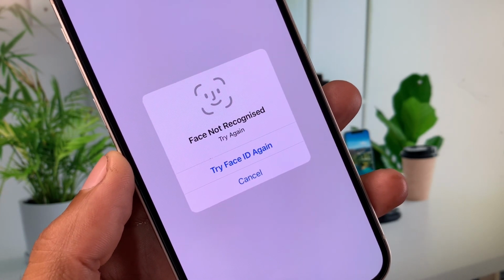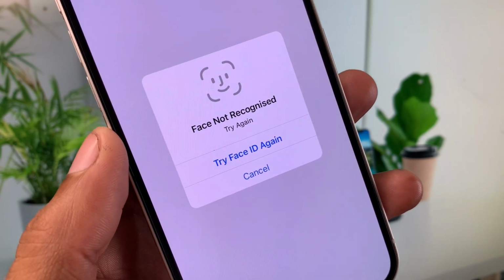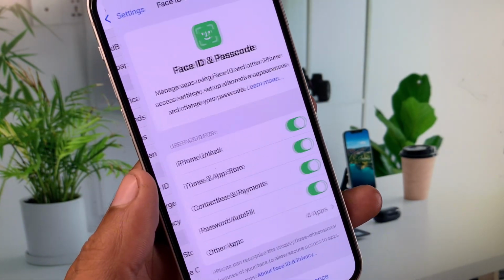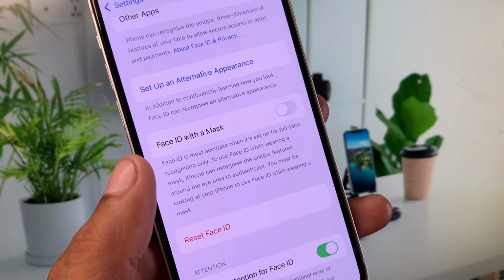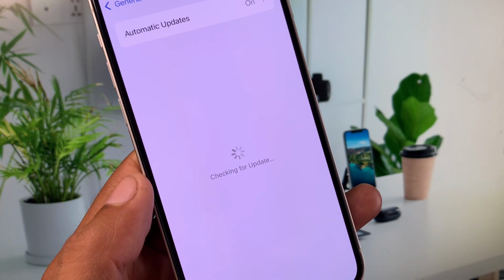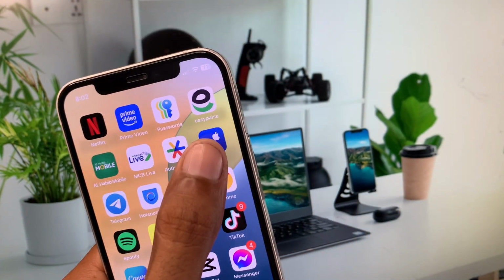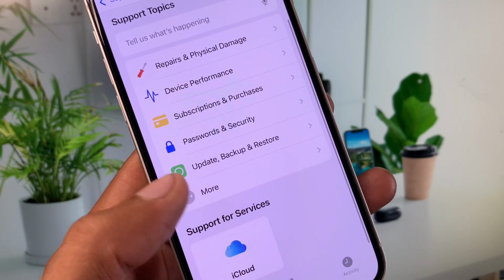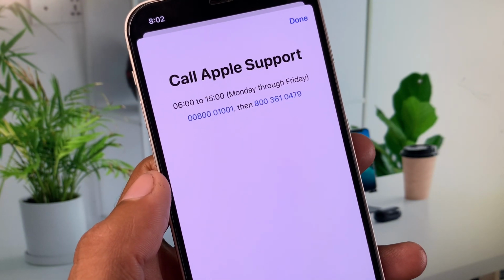How to Fix Face Not Recognised Try Again | Face ID Not Working | iPhone iOS 18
Is your iPhone showing the error "Face Not Recognized, Try Again"? 📱🔒 In this video, we'll guide you through the steps to troubleshoot and resolve this issue with Face ID. Follow our detailed tutorial to get your Face ID working properly again and secure your iPhone with ease.